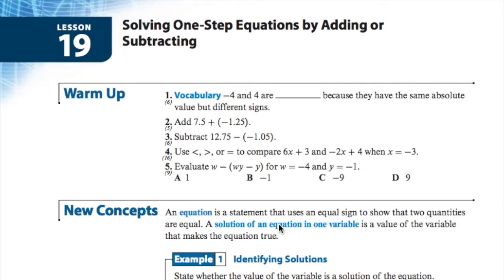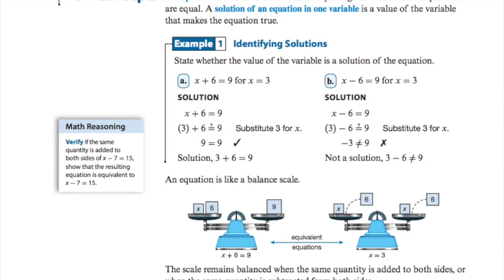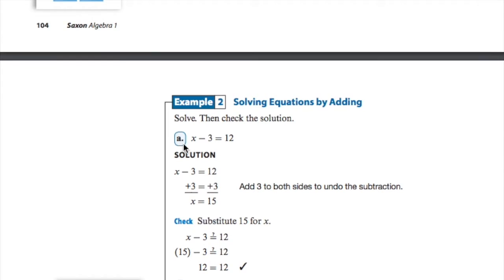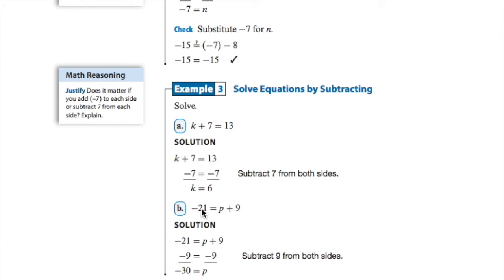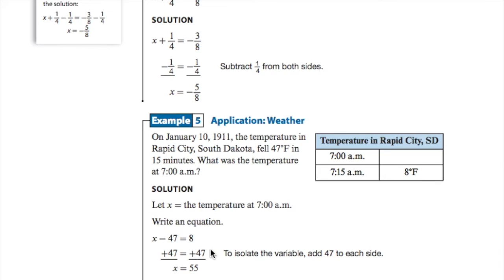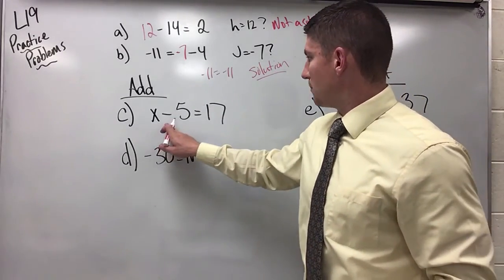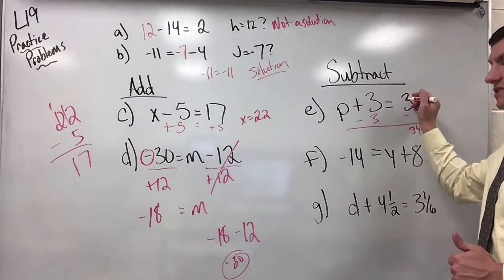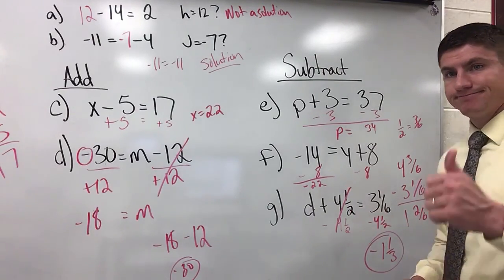Algebra 1 L19